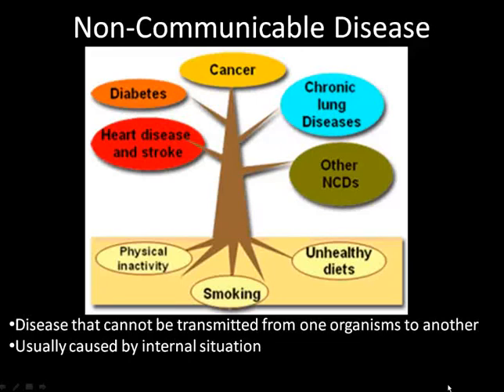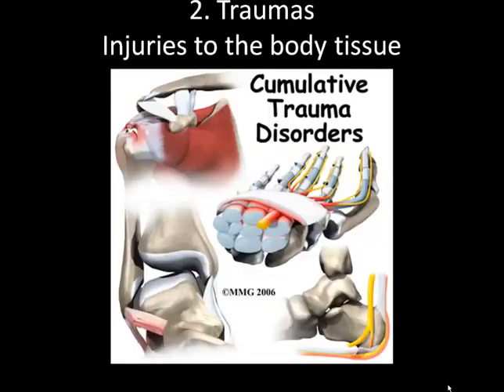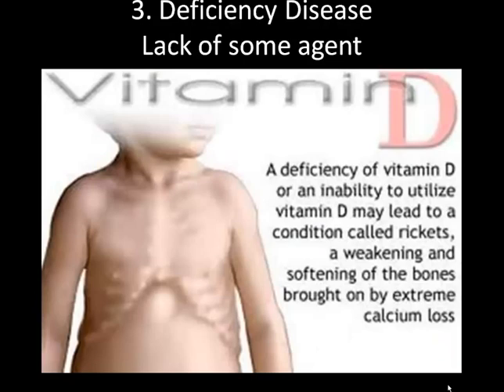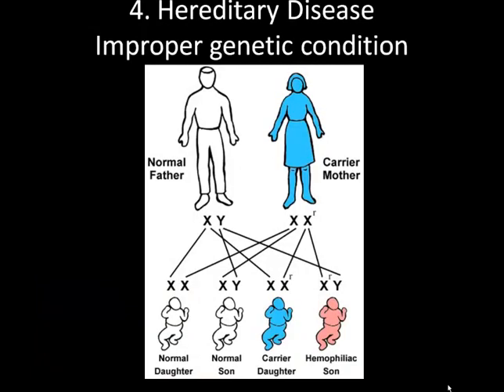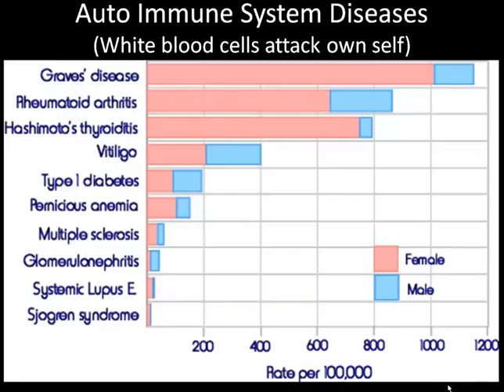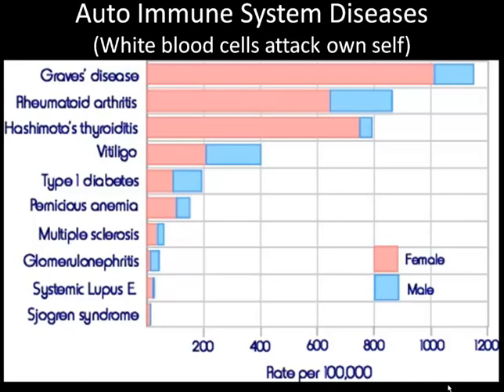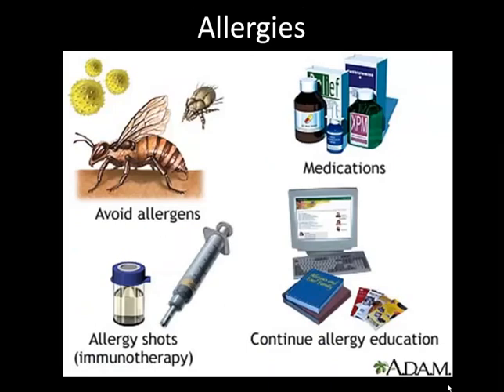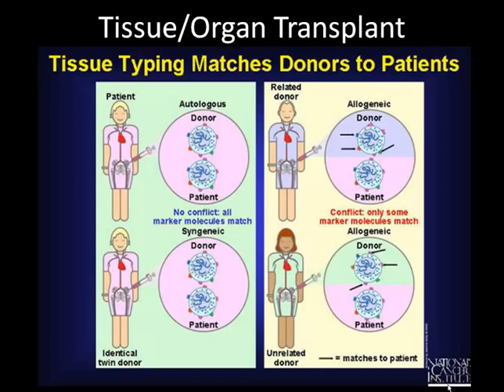Health - Non-Communicable Diseases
High School Health Class - Flipped Classroom